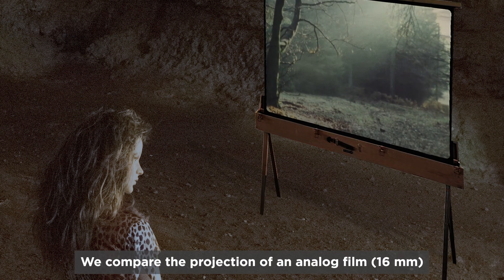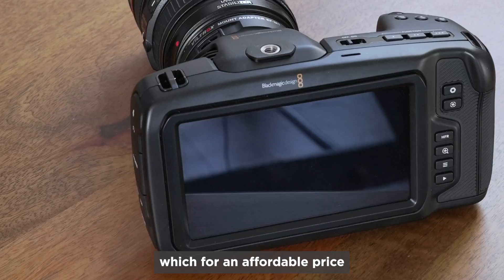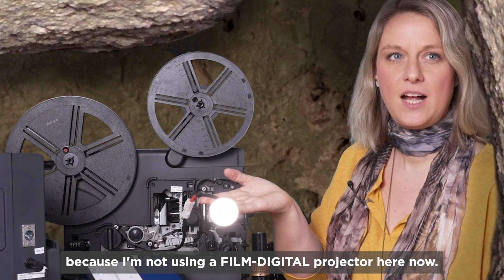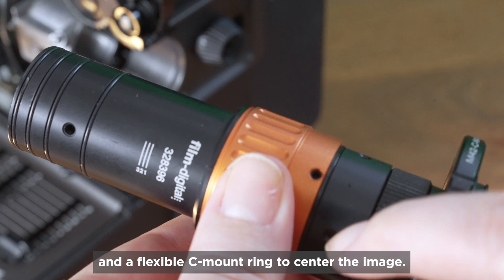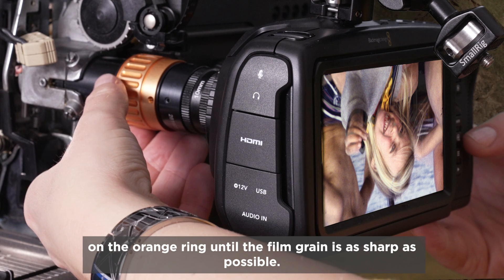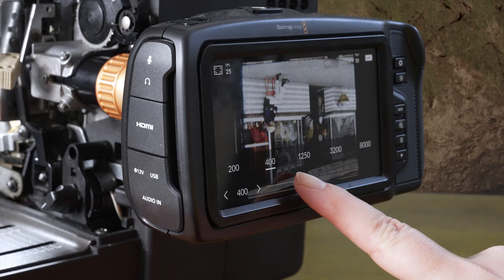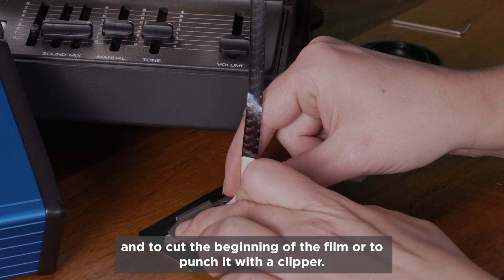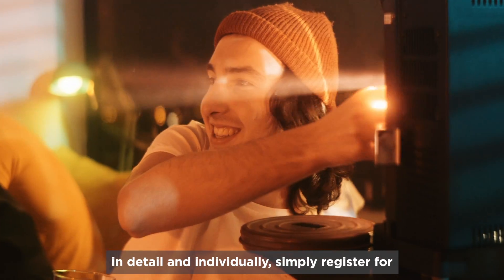Super 8 digitizing in 18 fps with Blackmagic Pocket Cinema Camera 4k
Equipment used:
- Film transfer bundle 7001 consisting of film transfer lens, LED set and Blackmagic Pocket Cinema Camera / BMPCC4k
- projector: Bauer T610 or Bauer T502, not converted

optional:
Control monitor: Feelworld T7
SSD hard disk (USB-C): Samsung T5
12G cross converter from Decimator Design

Chapter:
00:00 Difference projection look and digitizing.
01:39 The FILM DIGITAL system
02:17 The Blackmagic Pocket Cinema Camera 4k
03:38 Setup
08:00 File format
08:24 Shutter speed
08:46 Dynamic range / Dual ISO
09:31 Color temperature
09:45 Smartphone remote control
09:59 LUTs
10:33 Projector operation
11:54 Mirroring